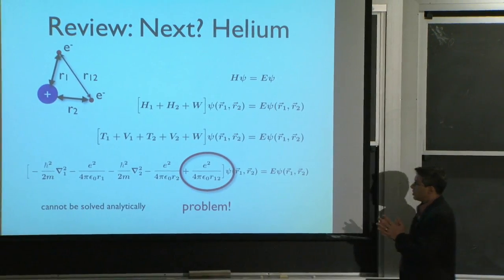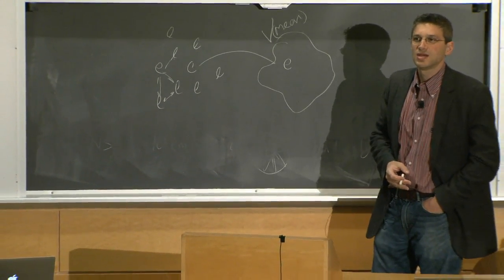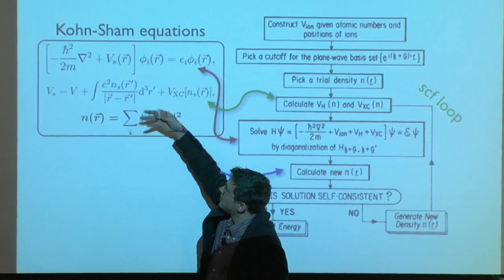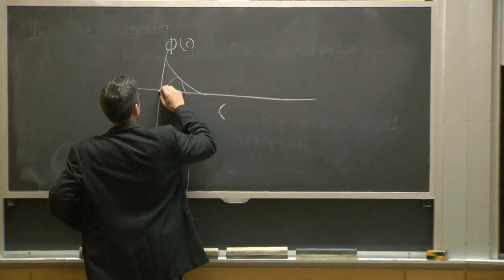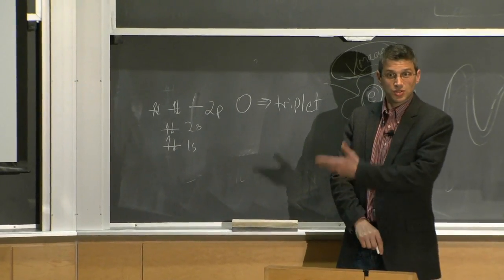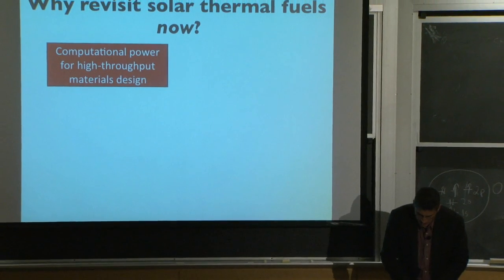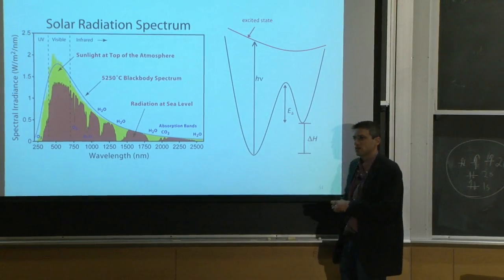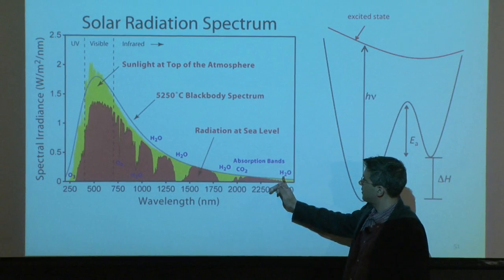4. Application of QM modeling: Solar thermal fuels (I)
MIT 3.021J Introduction to Modeling and Simulation, Spring 2012
Instructor: Jeffrey Grossman

This lecture reviews previous lessons,  and covers quantum chemistry vs. density functional theory, with some interactive calculation and discussion about candidate fuels.